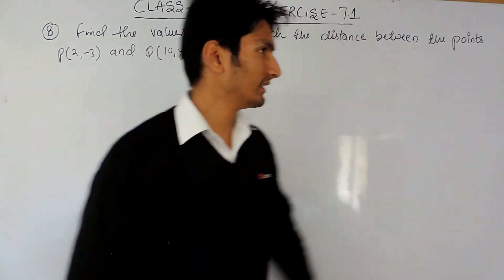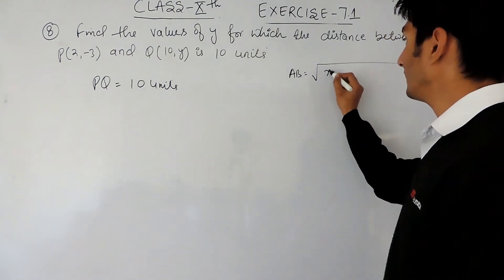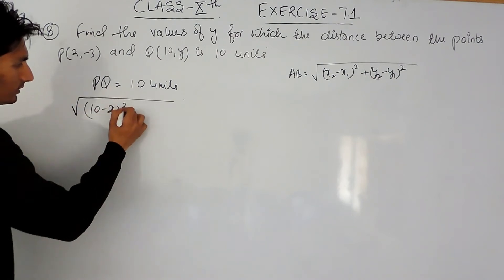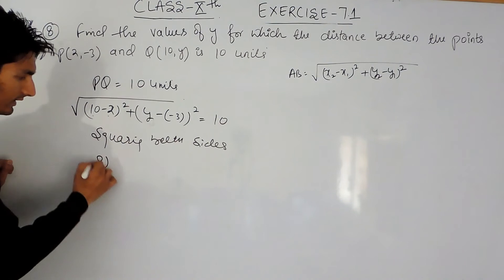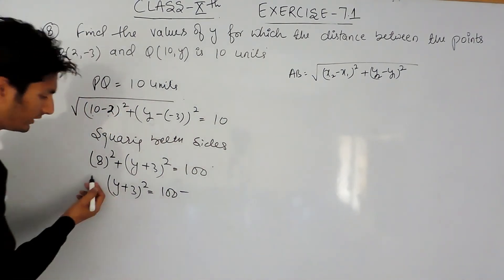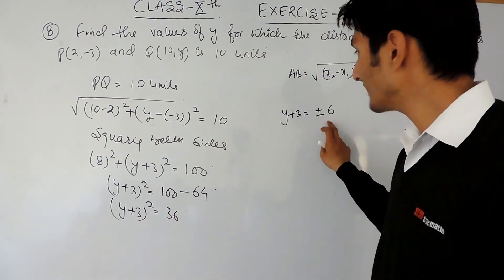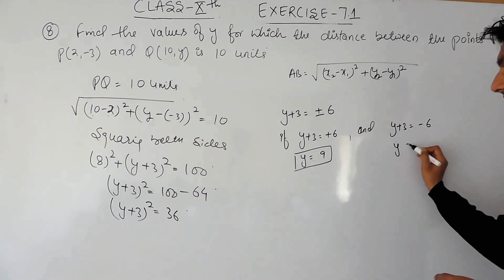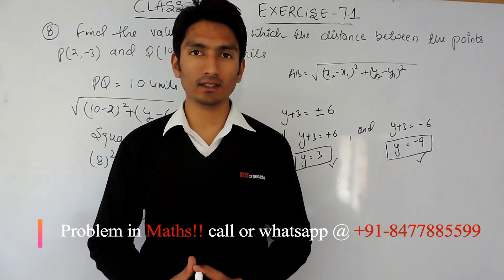Exercise 7.1-Question 8 | Coordinate Geometry NCERT/CBSE Solutions for Class 10th Maths || Truemaths